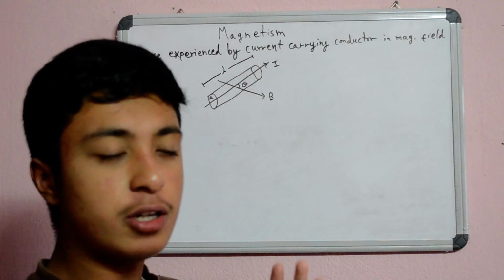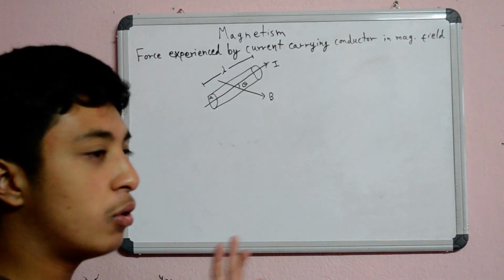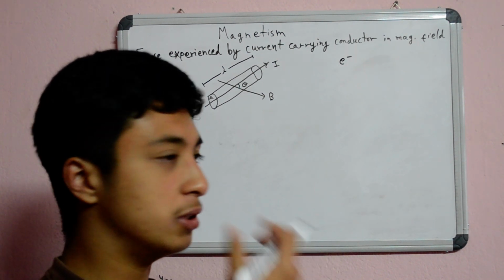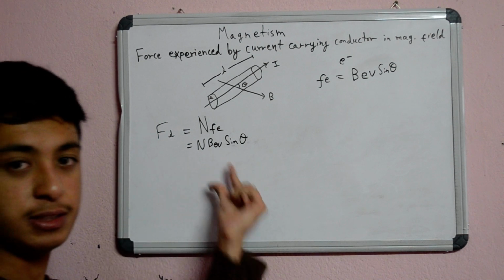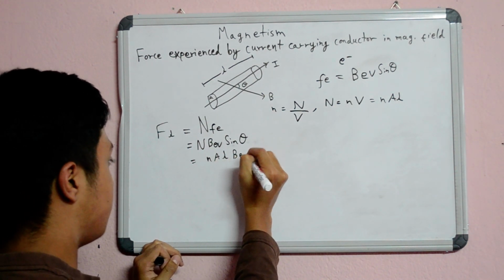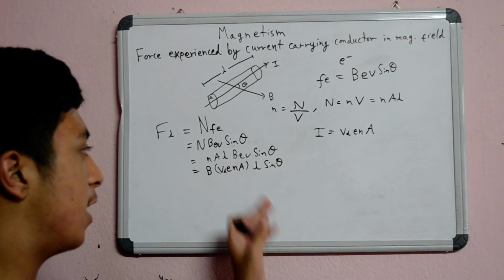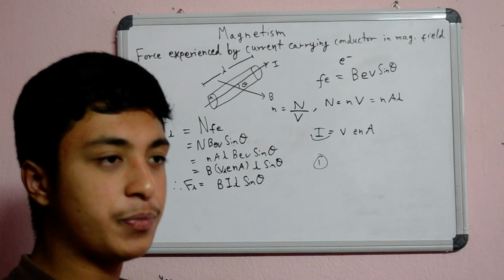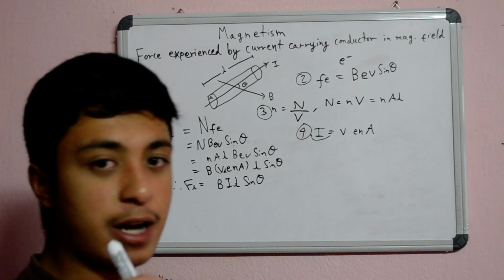(IMPORTANT) Force experienced by current carrying conductor in a magnetic field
This is where the real derivation parts start for Magnetism topic